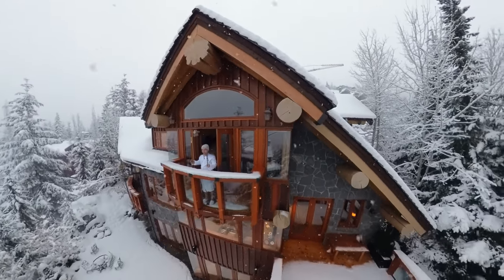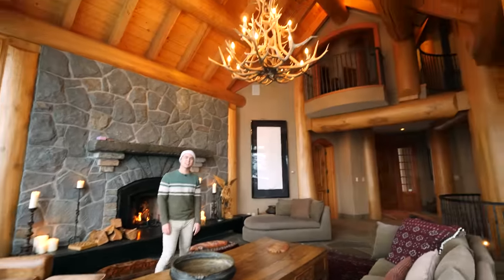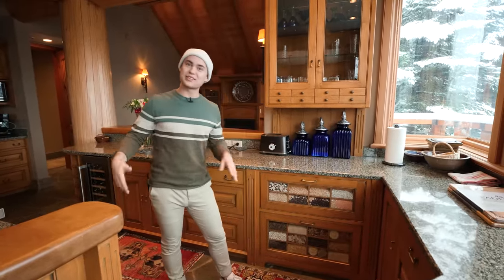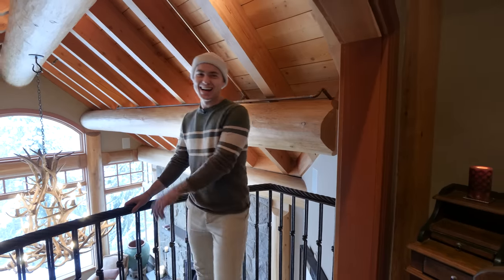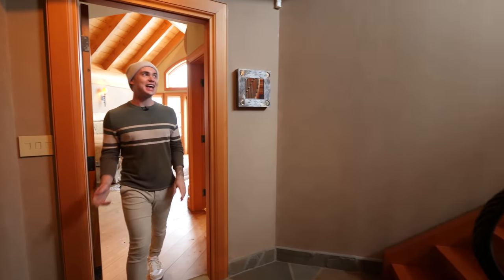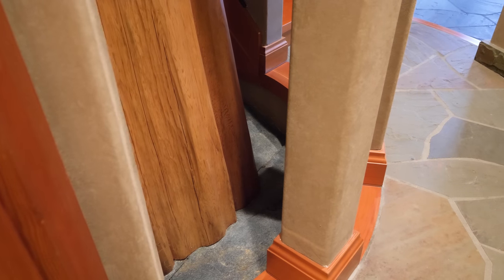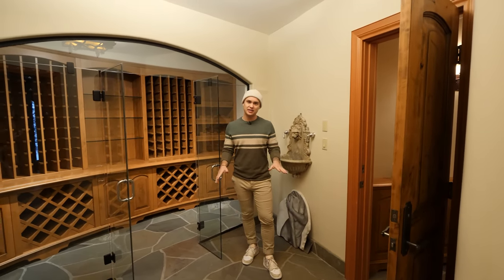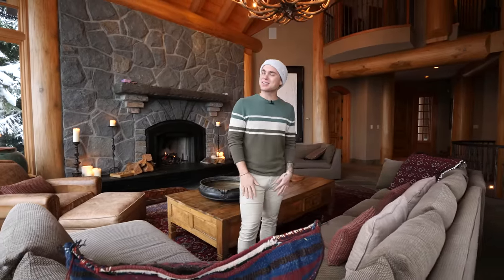Inside This Whistler LUXURY Ski Chalet for $140,000/month | Mega Mansion House Tour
In this mini vacation rental series in Whistler, Canada, Tyler & Jaden take you to "Akasha" Located in the ski in ski out exclusive area of Brio known as Sunridge Plateau of the amazing Whistler mountain. Just minutes to Whistler Village!

Ski Chalet Details: Akasha is exceptionally designed and built by award-winning Munster & Sons with absolutely no detail overlooked. A magnificent 452-year-old, 49-foot tall log from Gold River on Vancouver Island is the focal point of the home and is absolutely breathtaking. The railing of the stunning spiral staircase that wraps around this one of a kind log has been crafted from the cable of the old red chair

Price (CAD):
Monthly: $140,000
Location: Sunridge Drive
Beds 12 | Baths 7
Living Sqft: 6,500

Our previous tour Chalet La Forja in Kadenwood Whistler

house tour - mansion tour - luxury house

0:00 Intro of this vacation rental in whistler canada
0:32 Living room of this chalet close to Whistler Blackcomb
2:14 Dinning room of this mountain home by Acehost
2:59 Kitchen of akasha in Sunridge Plateau Whistler
4:29 Family room of this LUXURY CHALET in Whistler Canada
4:57 spiral staircase of this ski in ski out home in Whistler
5:49 Second level lounging area of this vacation rental
6:26 Secondary bedrooms of this mega mansion tour in Whistler Canada
7:53 Primary bedroom of this vacation rental in whistler Canada
12:43 Third Level of this ski chalet close to Vancouver
10:15 Lower level spaceof this ski in and ski out house
11:12 Indoor pool area of this mountain home by Acehost
13:31 Inside the movie room of this Whistler Chalet
17:33 Outdoor space of this mountain home rental by Acehost
14:06 Outtro of this mega mansion tour in Whistler Canada